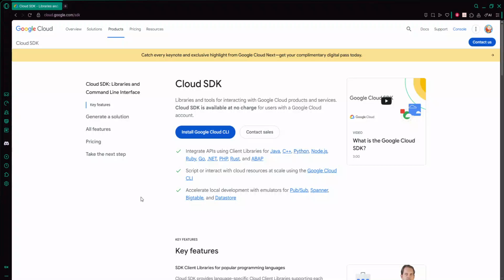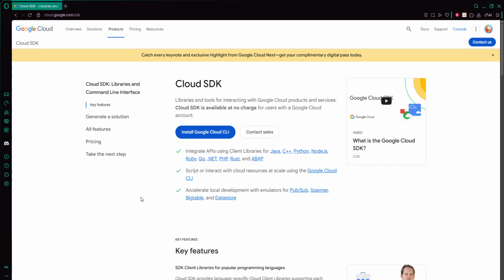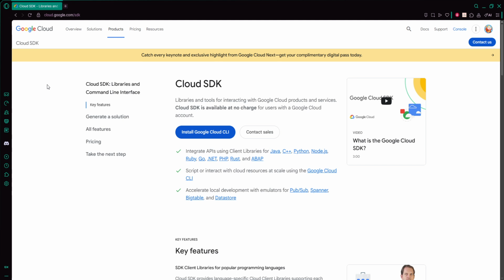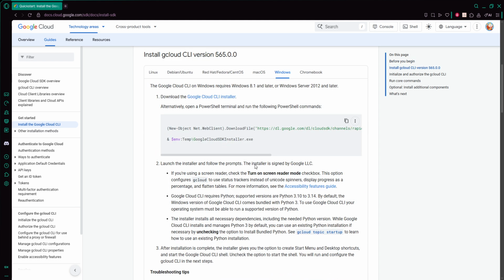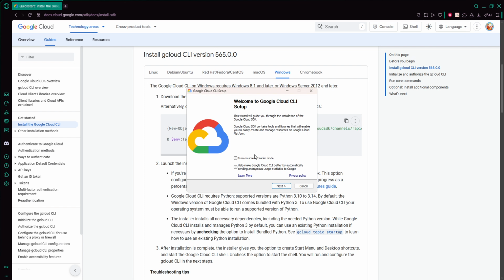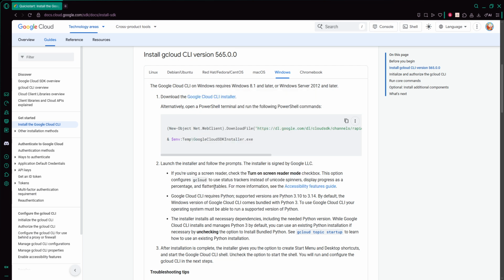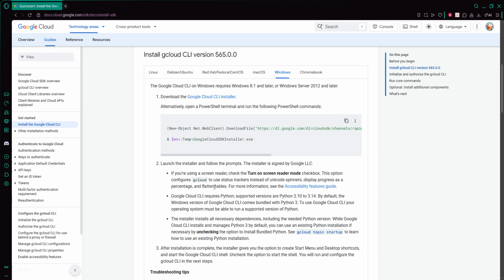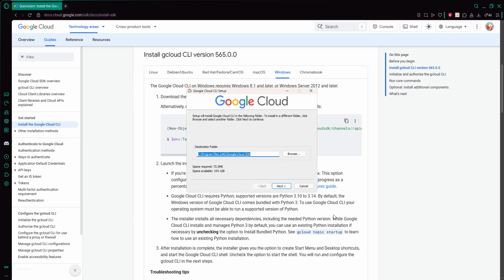How To Install Google Cloud CLI In Windows 2026 (Quick Guide)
In this comprehensive tutorial, we will guide you through the process of installing Google Cloud CLI on your Windows system. This essential software tool simplifies your interaction with Google Cloud services, enabling seamless cloud management right from your command line.

By the end of this video, you will be equipped with the knowledge to successfully set up Google Cloud CLI and effectively utilize its features. Make sure to follow along and watch till the end for helpful insights and troubleshooting tips!